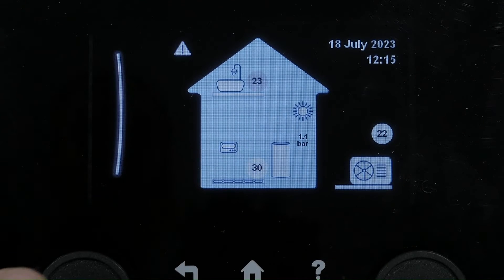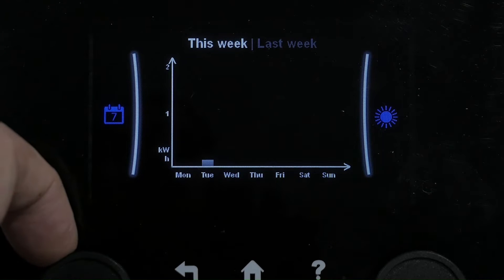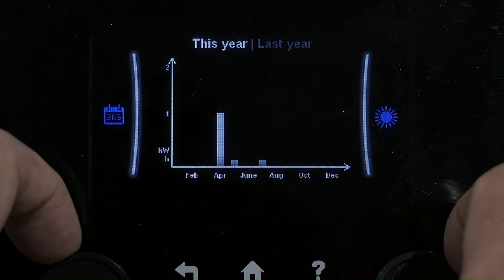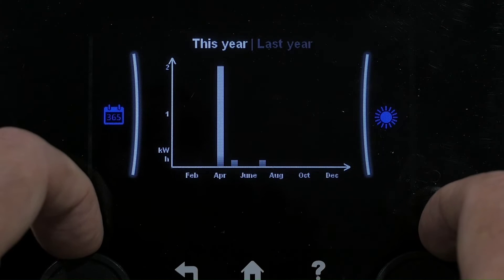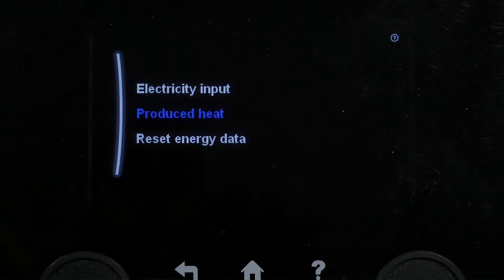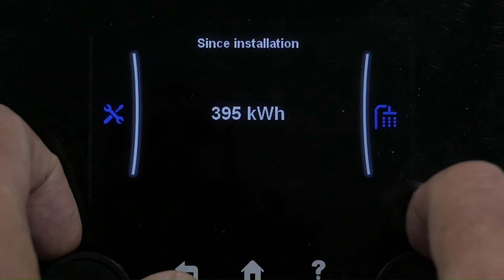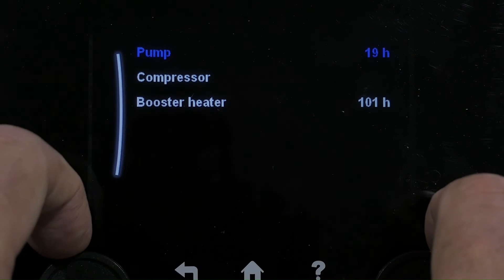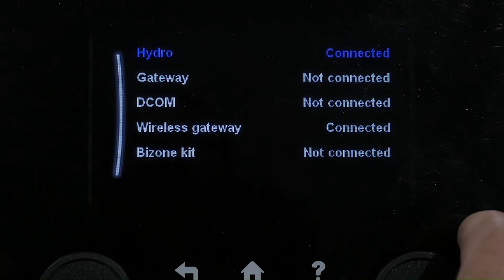HOW TO: Access Daikin Heat Pump Energy Usage Data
Explainer video to Access Daikin Heat Pump Energy Usage Data.

Get in touch with our friendly team:
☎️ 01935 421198